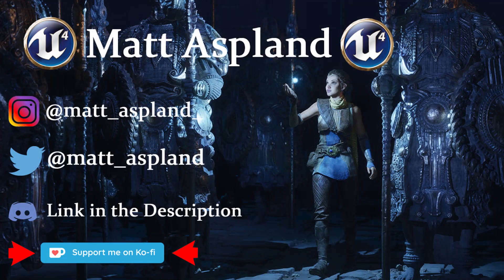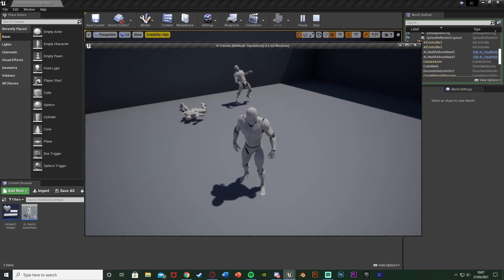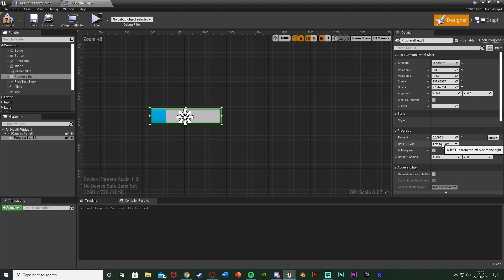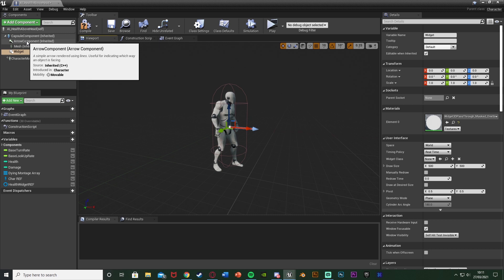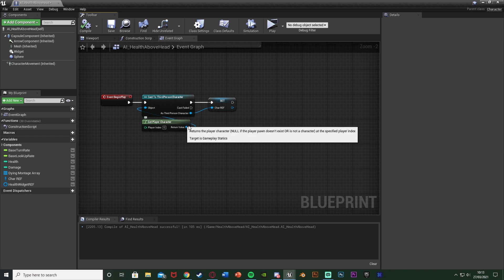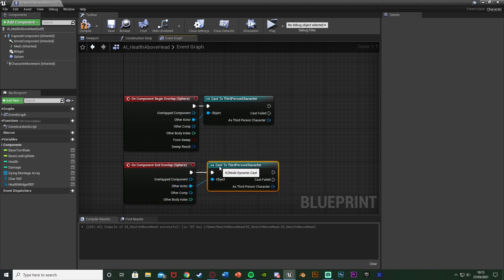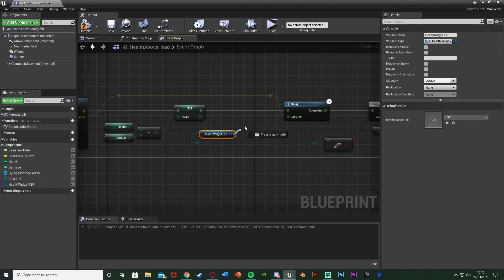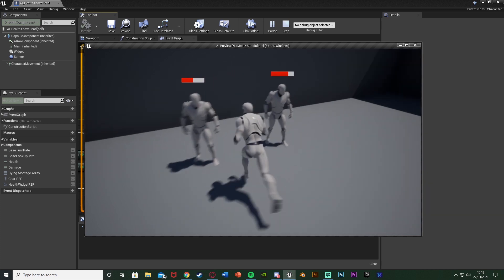Show AI Health Above Head | Floating Widget | Improved - Unreal Engine 4 Tutorial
Hey guys, in today's video, I'm going to be showing you how to display a widget above the AI's head. We will create a floating widget containing a progress bar linked with the AI's health.

This is an improvement on a previous video, including only seeing the widget when you are close enough, and each AI has their own health in their own widget.

00:00 - Intro
00:34 - Overview
01:30 - Tutorial
08:57 - Final Overview
09:19 - Outro